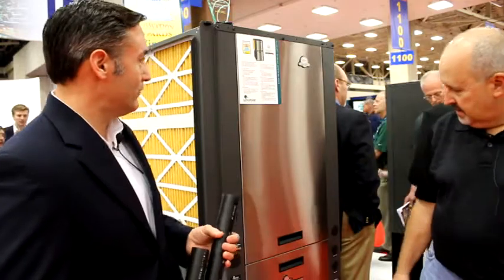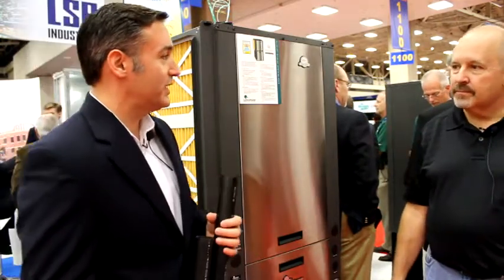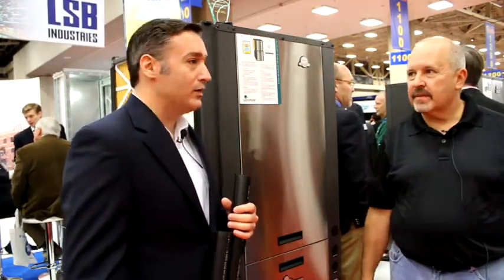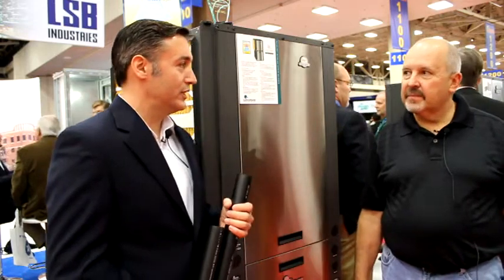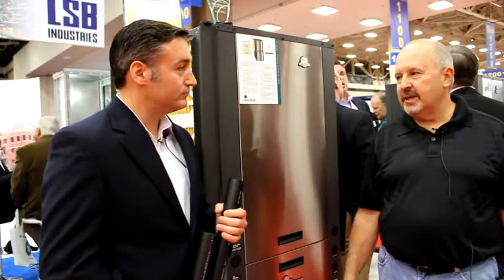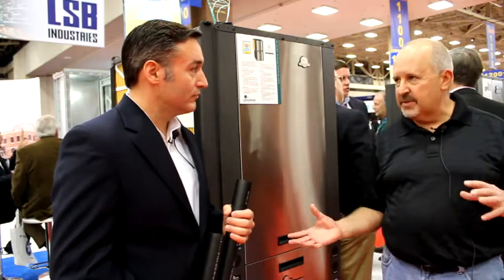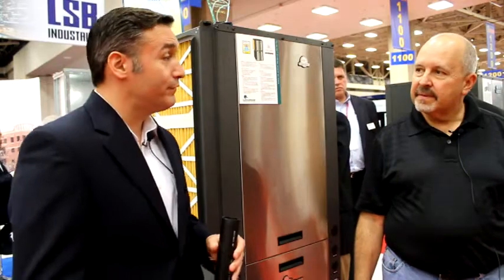Climate Master Geothermal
Climate Master Geothermal solutions are described by Tony Landers at the AHR Expo 2013 in Dallas.